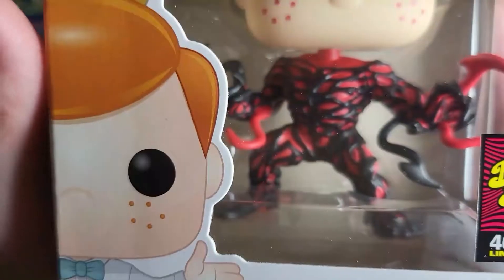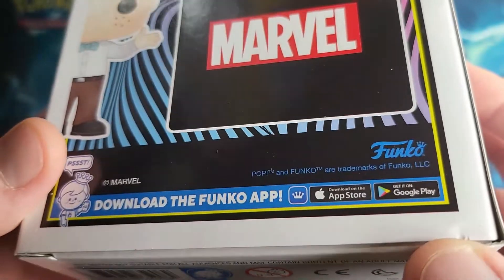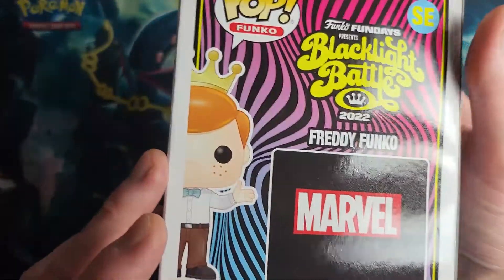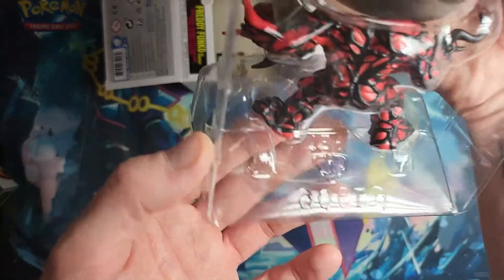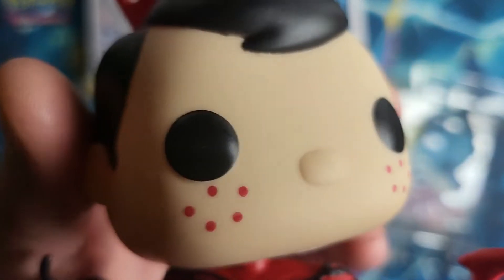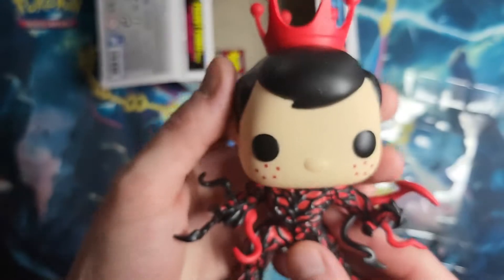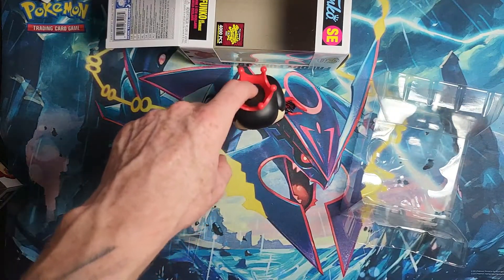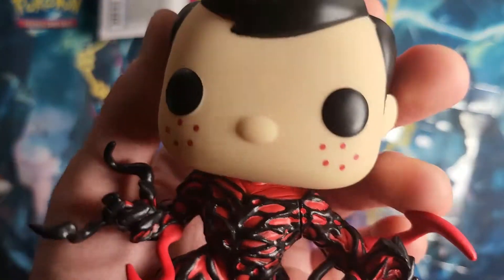Funko Pop Freddy Funko As Carnage Unboxing And Review | Fun Days 2022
This review is for the Freddy Funko As Carnage 4,000 PCS from fun days 2022